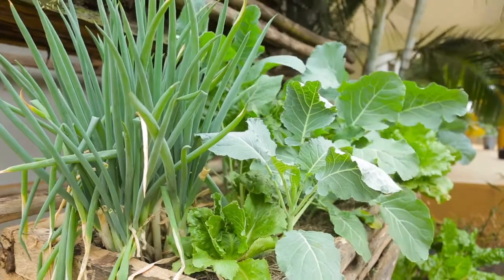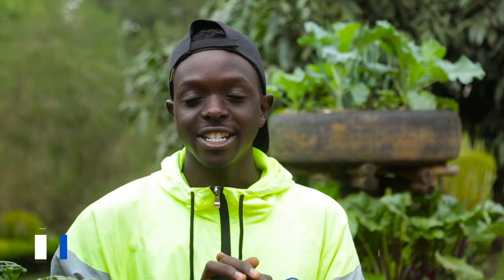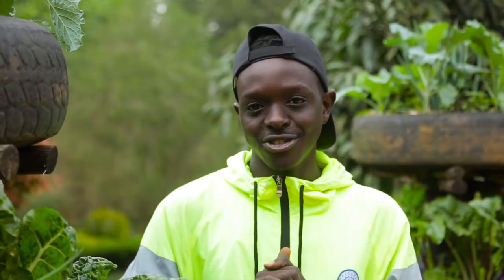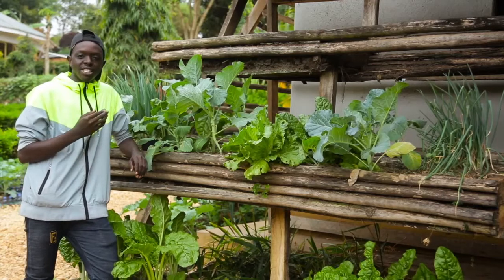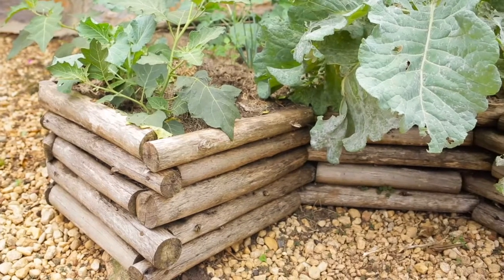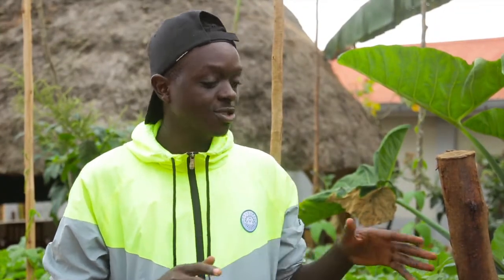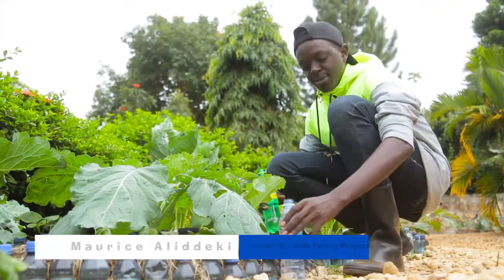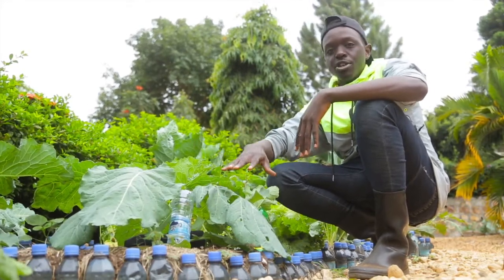Urban Gardening with St Jude Family Projects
PWRDF partner in Uganda, St. Jude Family Projects, describes how to grow food in vertical gardens.